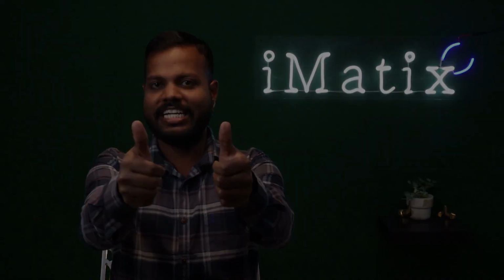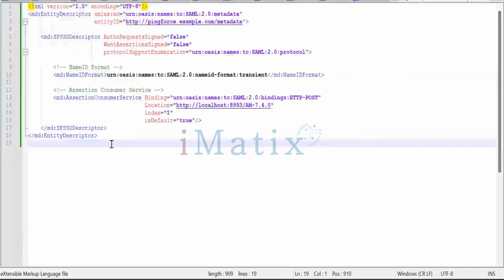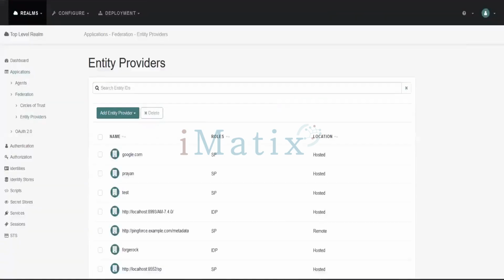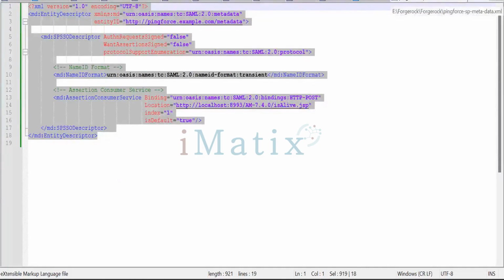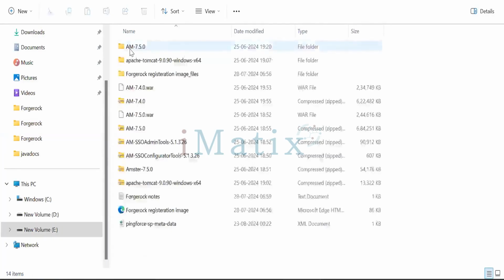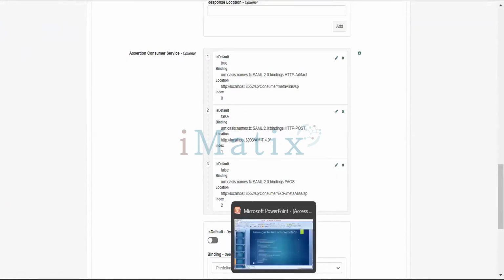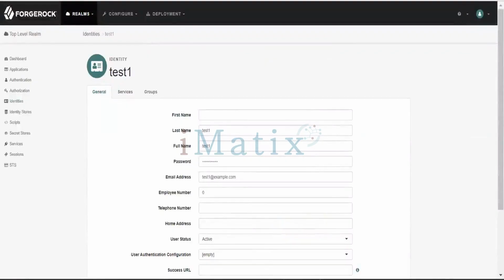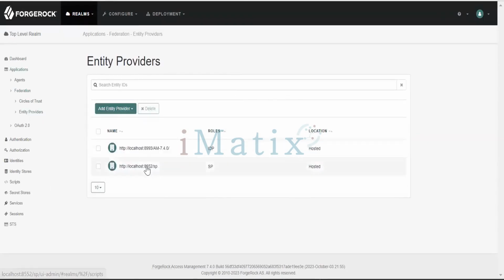Initiating Single Sign On ForgeRock | ForgeRock Online Classes | ForgeRock Training | iMatix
🌐 ForgeRock Functional Focus in This Video: 🧩 ForgeRock Access Management 🔒 SAML2.0 & OAuth2-based SSO 🔐 Identity Federation Basics 📲 ForgeRock Service & Identity Providers

 Video Title: Starting Single Sign-On in ForgeRock | ForgeRock Online Classes | ForgeRock Training | iMatix

 🚀  Are you ready to make it easy for users to log in to all of your systems?  This guide will show you how to set up and start SSO (Single Sign-On) in ForgeRock using standard protocols like SAML2.0 and OAuth2.0.

 👨‍🏫  In this video, you'll learn:
✅ What SSO is and why it matters 🔐
✅ How to set up SSO in ForgeRock AM 🛠️
✅ How to set up Identity Providers and Service Providers 🔄
✅ How to exchange secure tokens and understand federation concepts 🔁 ✅ A real-time hands-on demo 🧪

 🎓  This tutorial is great for: 🧑‍💻 IAM Engineers and Security Architects 🏫 Students in ForgeRock Online Classes 🎓 People getting ready for ForgeRock Certifications 🏢 Enterprise Admins who manage access solutions

 📖  Want more ForgeRock stuff?
 iMatix offers high-quality tutorials and hands-on labs on Access Management, Federation, SSO, and Identity Management.

 Through iMatix's Online Classes for working professionals, you can learn more about ForgeRock training solutions.

Explore More :

ForgeRock
ForgeRock AM
ForgeRock IDM
ForgeRock IG
SSO in ForgeRock
ForgeRock SAML2 Setup
OAuth2 in ForgeRock
Single Sign-On Flow
ForgeRock Federation
ForgeRock Online Course
ForgeRock Training
ForgeRock Tutorial
ForgeRock IAM Setup
iMatix ForgeRock Classes
Identity Federation
ForgeRock Labs
SSO Identity Provider
ForgeRock Demo
ForgeRock iMatix
Access Token Exchange
SSO Security
ForgeRock Developer
ForgeRock Certification
SSO Integration
OAuth2 Identity Flow